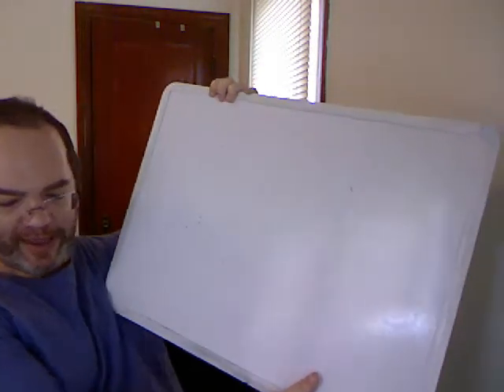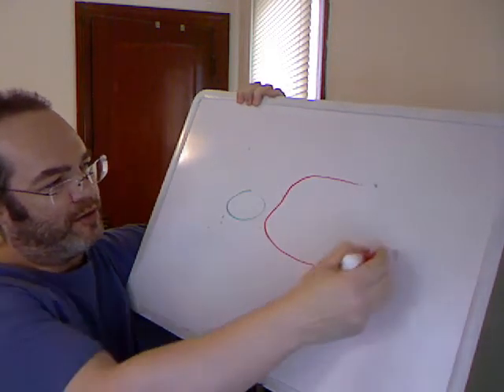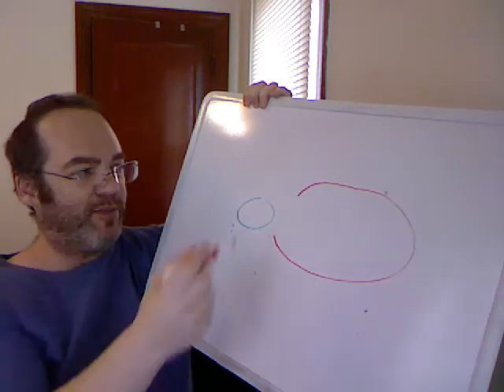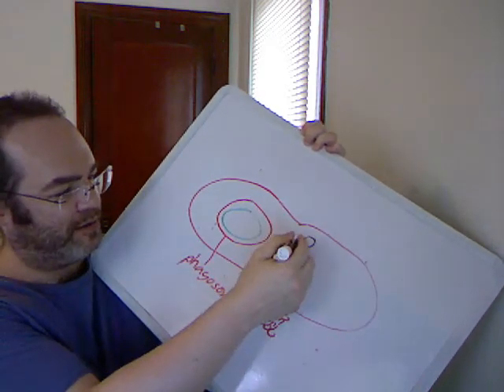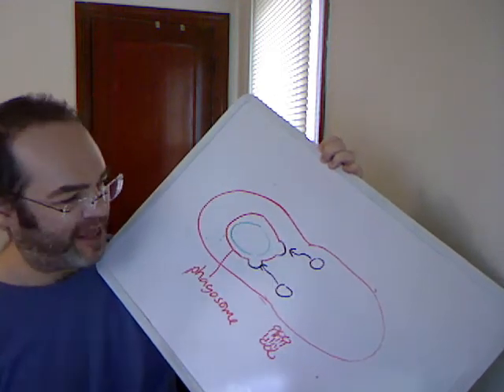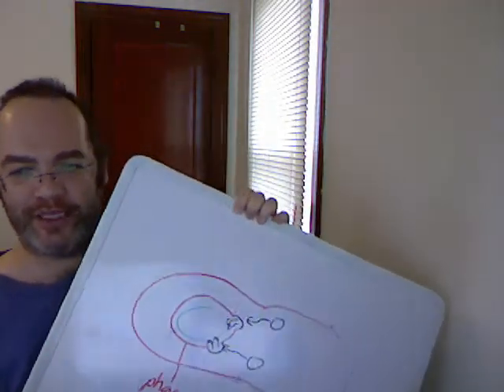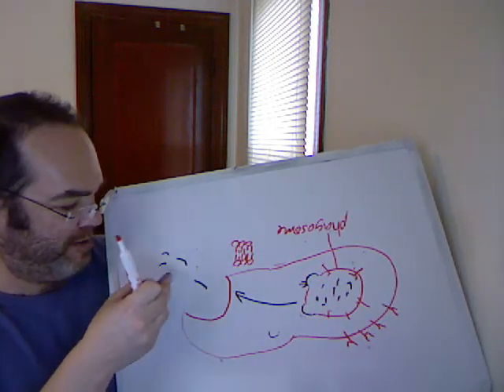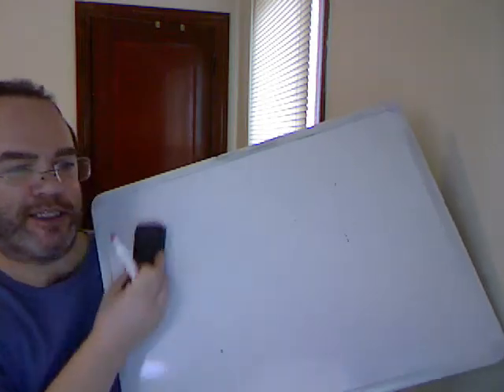innate 2, video 4